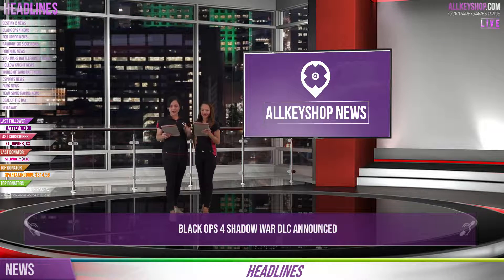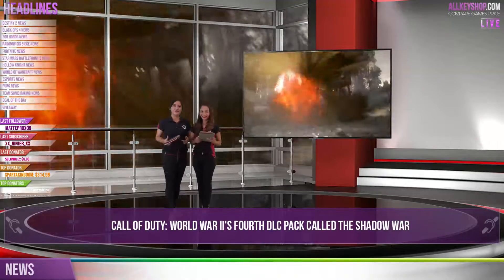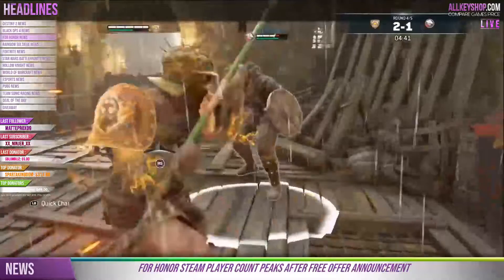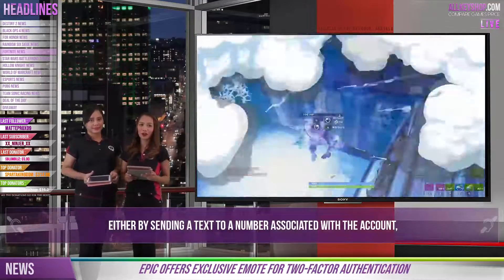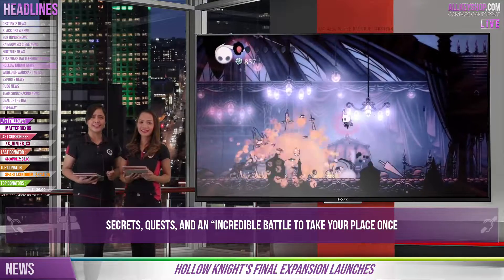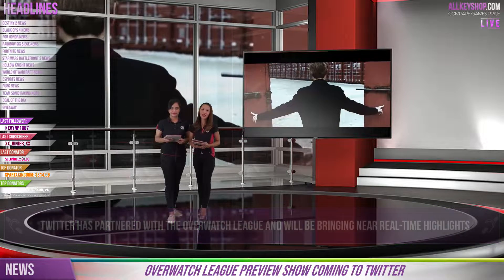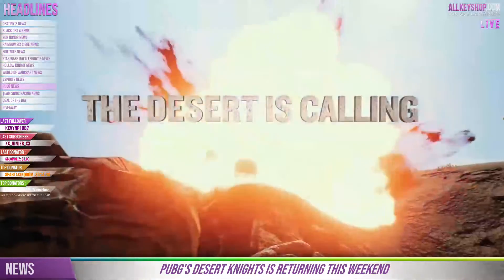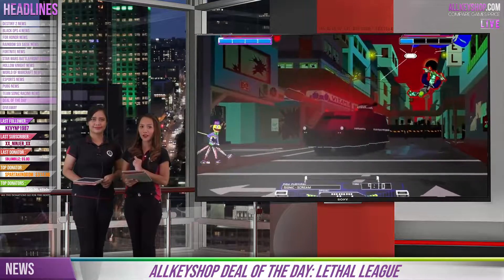AKS Gaming News / Part 21 : 24/08/2018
12 news updated each 12 hours. Get updated with what's going on in the video games industry while enjoying your coffee with Allkeyshop News!